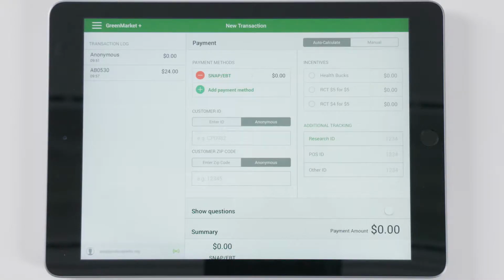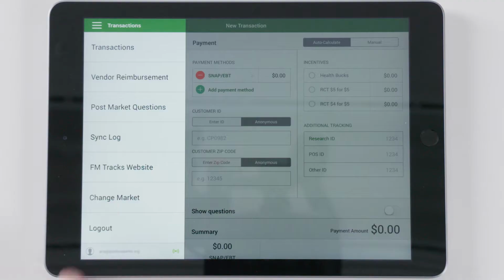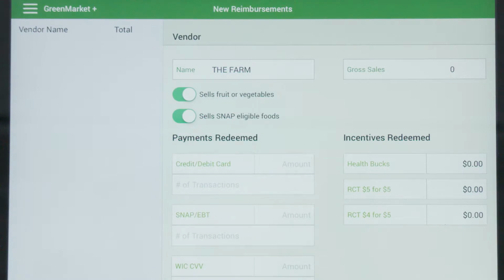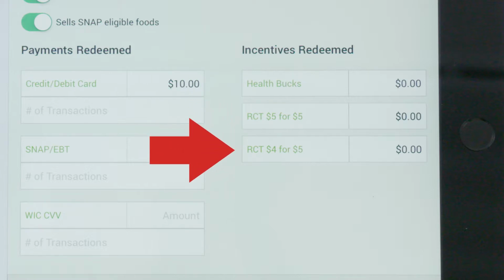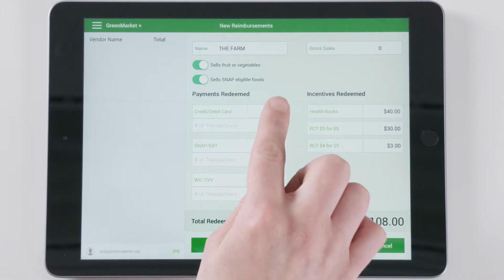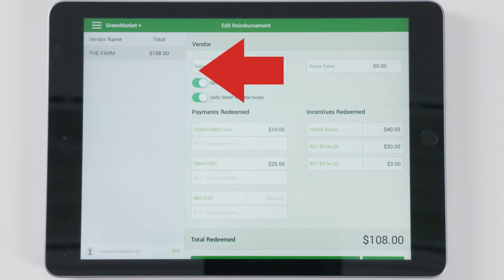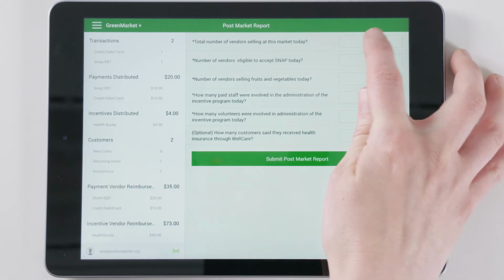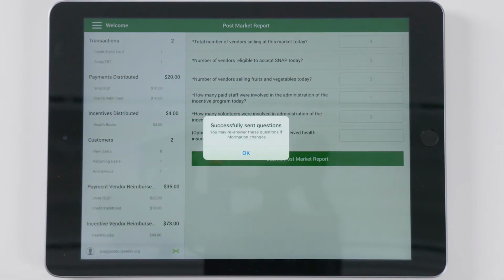FM Tracks Entering Vendor Reimbursements & Post Market Reports, Video 6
FM Tracks is a novel iOS app that allows farmers' market managers and vendors to quickly and easily track sales, nutrition incentives, and other data. This video will teach you the ins and outs of entering vendor reimbursements and how to generate post market reports.